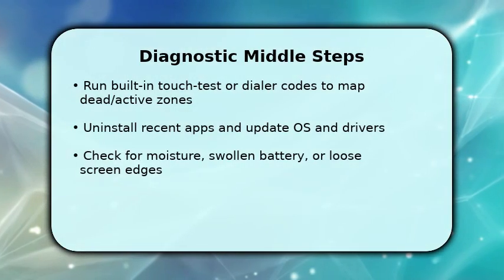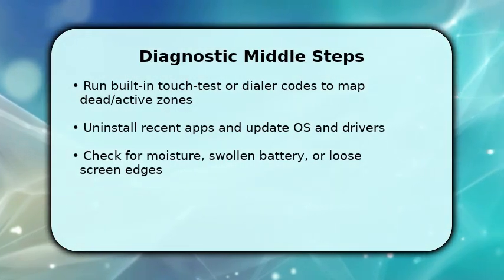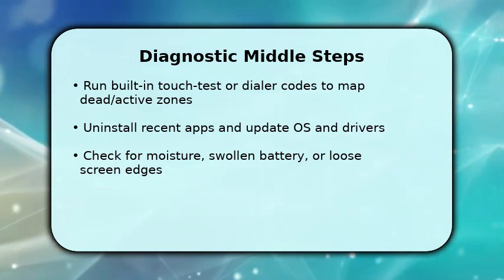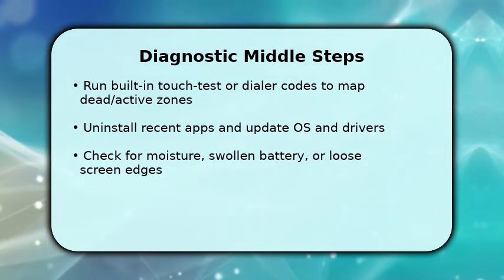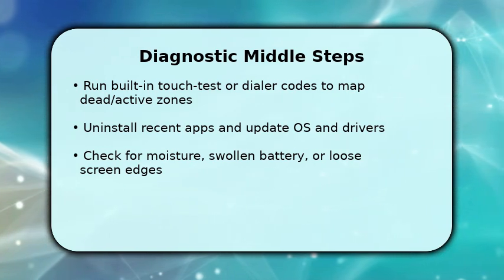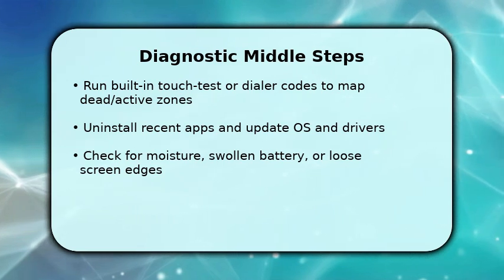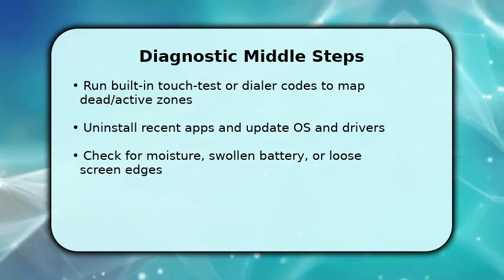How to Fix Phone Screen Auto Touch (full Guide)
Discover the step-by extricate your smartphone's touchscreen functionality with our comprehensive guide. Learn how to troubleshoot and fix common auto touch issues on various devices, ensuring a responsive screen experience.

fix phone autotouch, troubleshoot mobile touch issue, restore smartphone sensitivity, auto touch problem solution, touchscreen repair guide, device troubleshooting steps for auto touch, how to fix your iPhone's screen responsiveness, smartphone sensor calibration tutorial, autocorrect phone touch issues